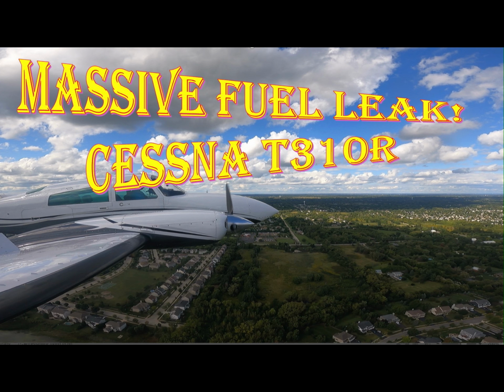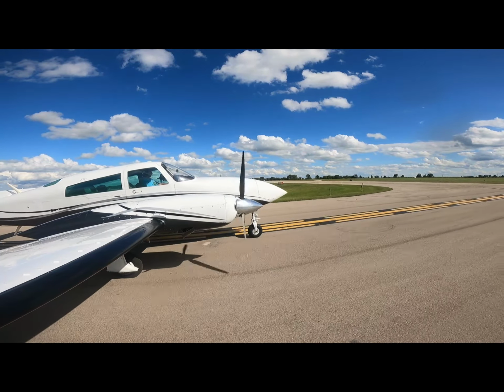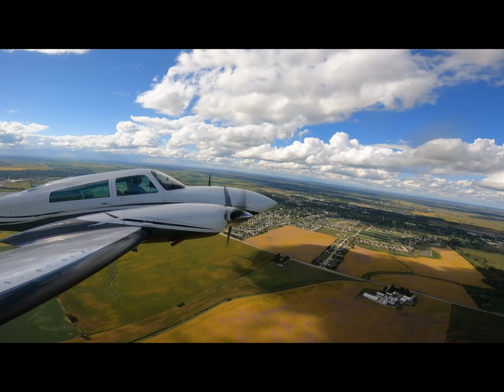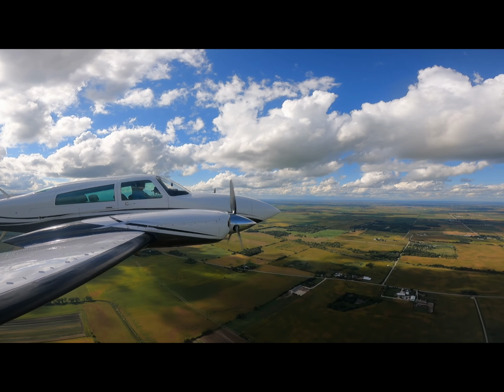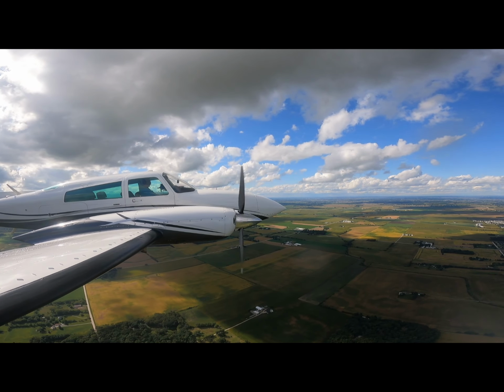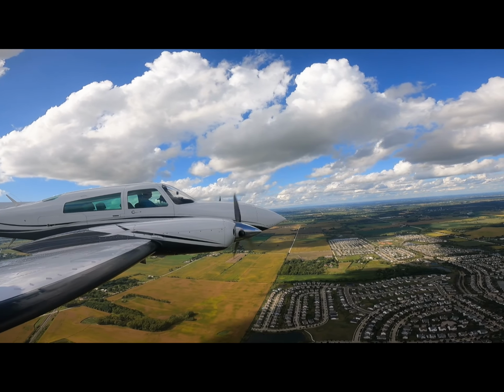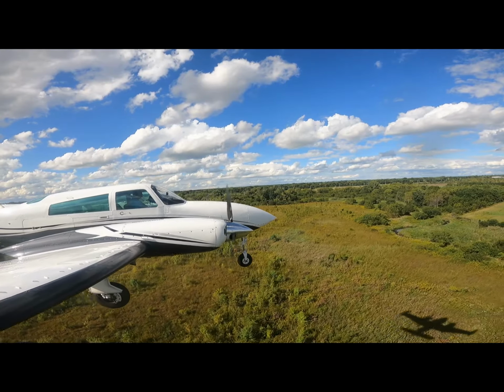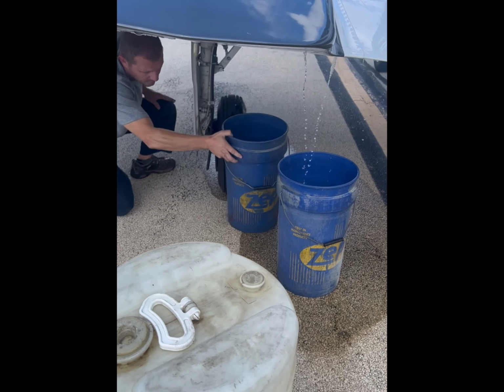Cessna T310R Massive Fuel Leak due to wing locker bladder failure. Fortunately no inflight fire.